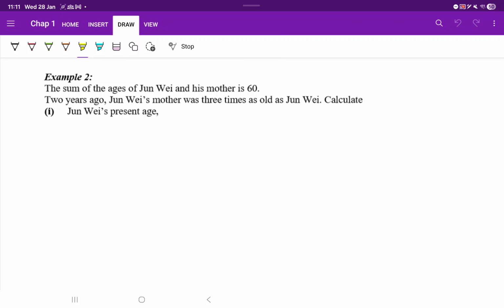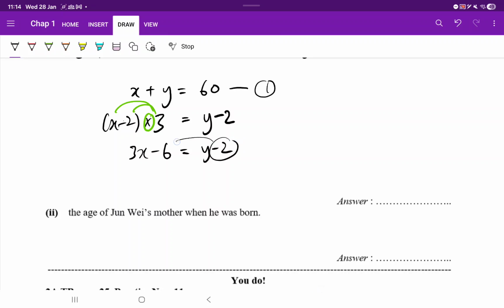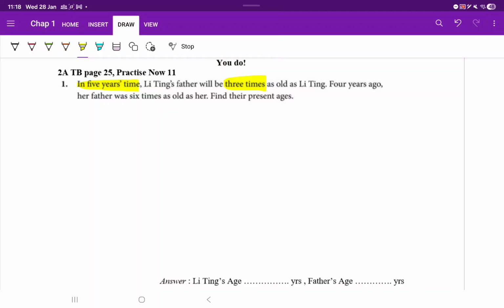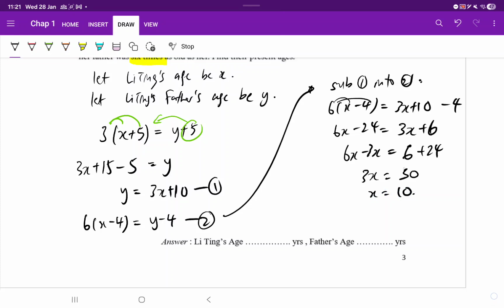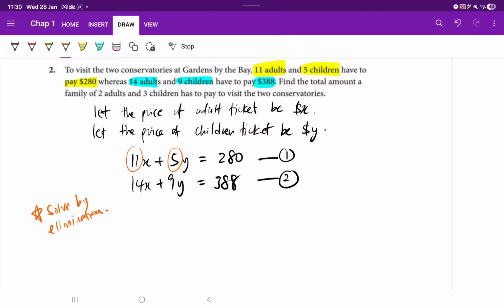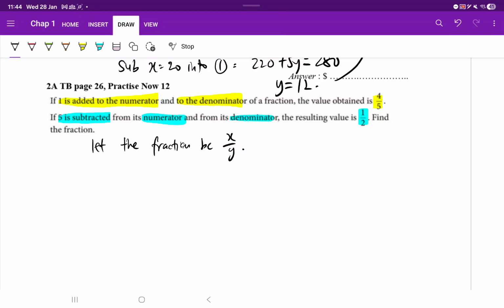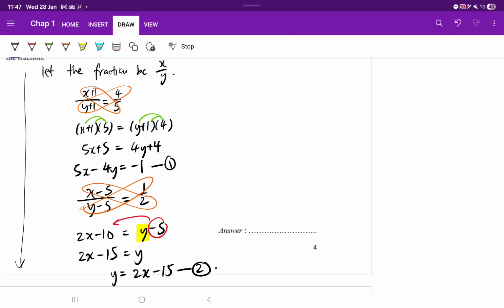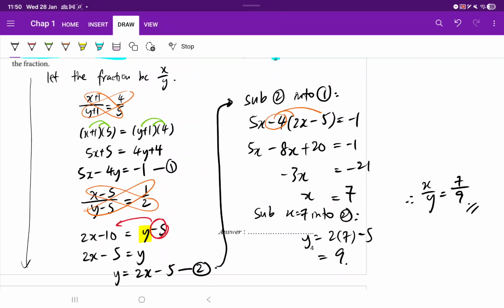[S2 G3] 1.5 Simultaneous Eqn in Real World Context